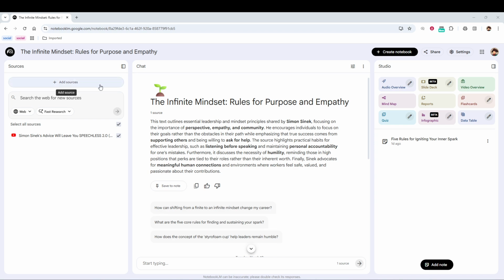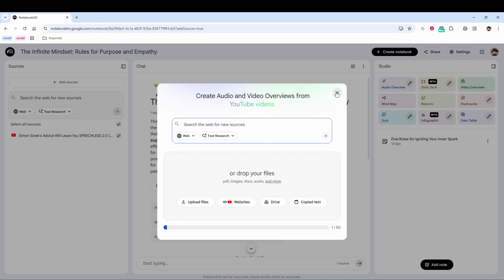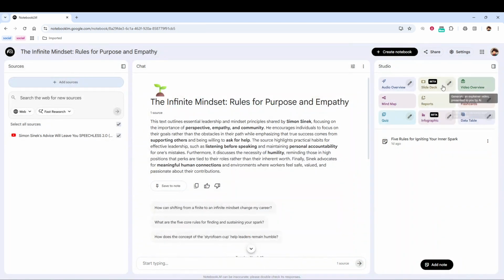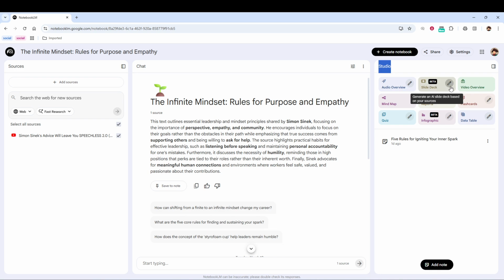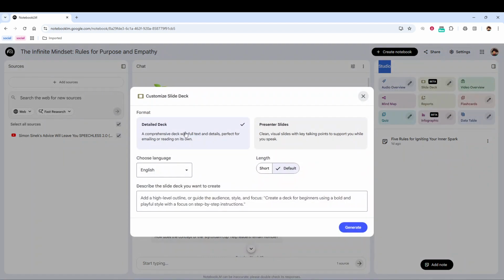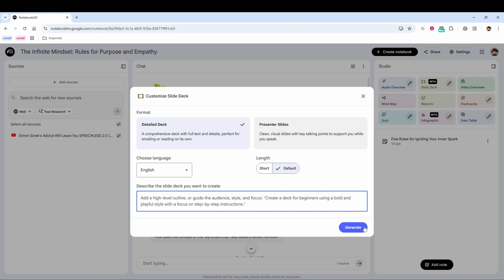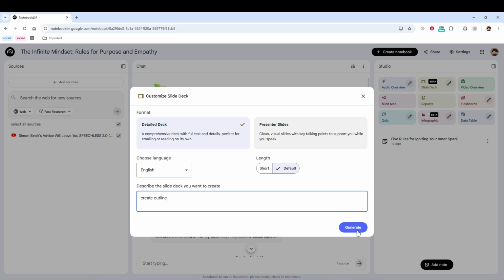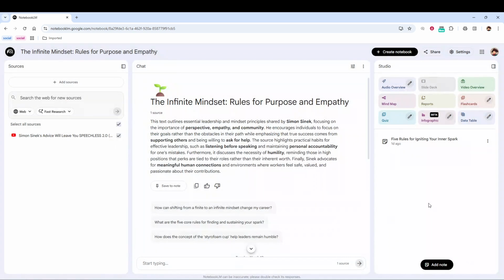How To Use Notebooklm For Presentation [2026 Guide]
In today's video we cover: NotebookLM, presentation tips, NotebookLM tutorial, create presentations, AI for presentations, research tool, document analysis, presentation ideas, NotebookLM features, slide design, public speaking, content creation, AI tool, document summarizer, presentation software, NotebookLM demo, business presentations, academic presentations, efficient presentations, NotebookLM guide

-Google Drive
-Google Meets
-Google Sheets
-Google Chrome
-Google Forms
-Google Gmail